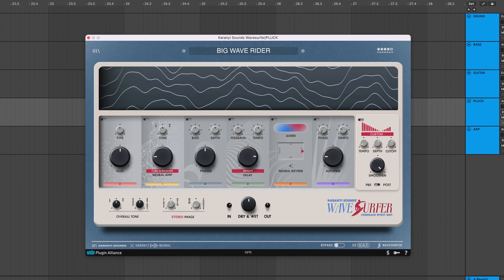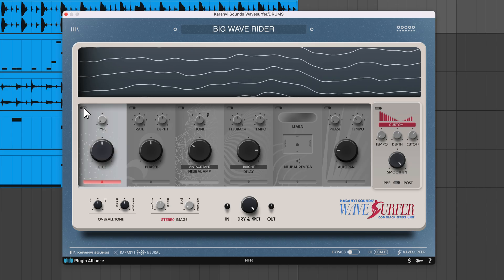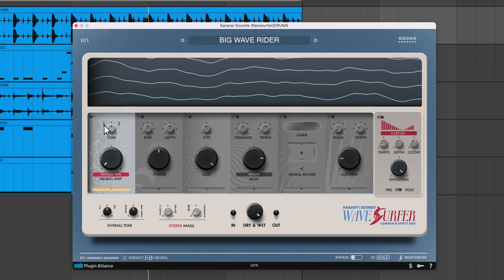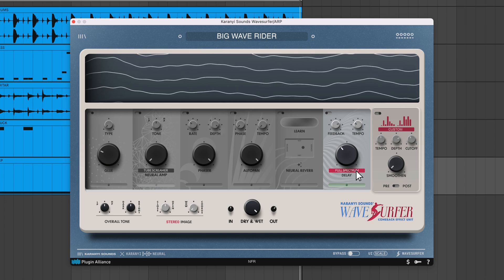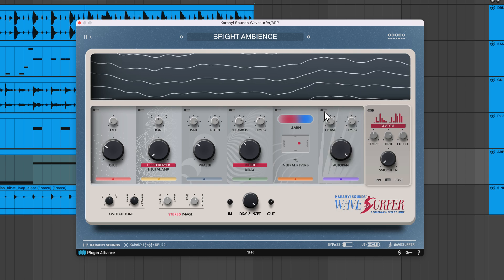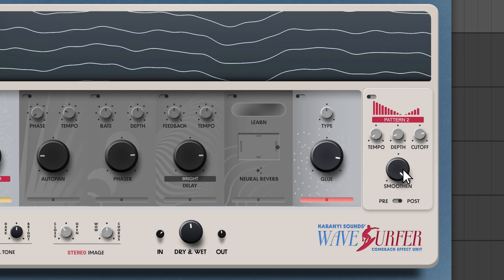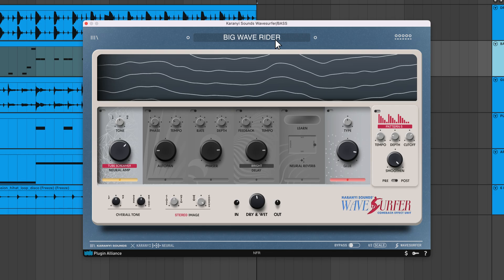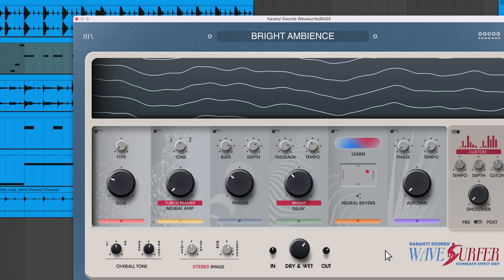Karanyi Sounds Wavesurfer - Walkthrough | Plugin Alliance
Karanyi Sounds Wavesurfer is a multi-effect plugin with 7 creative effect modules and 4 master effects. It includes a Neural Amp and Neural Reverb, both powered by Karanyi Sounds' proprietary Karanyi Neural model. In this Wavesurfer tutorial, Charles Hoffman explains how to use Wavesurfer's features.

00:00 - Intro
01:24 - Audio Eexamples
02:45 - Modules Overview
02:52 - Glue Module
03:32 - Neural Amp Module
 04:43 - Phaser Module
 05:31 - Delay Module
06:42 - Neural Reverb Module
07:57 - Autopan Module
09:20 - Filter Pulse Module
11:28 - Master Controls
13:17 - Presets
13:42 - Download and Installation